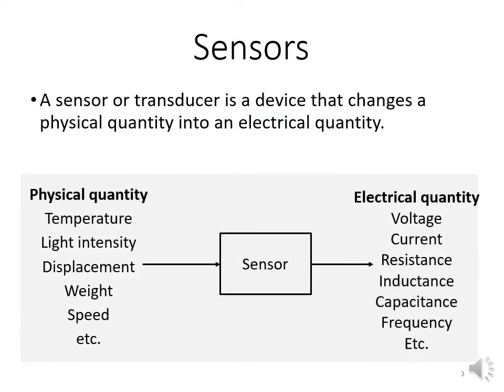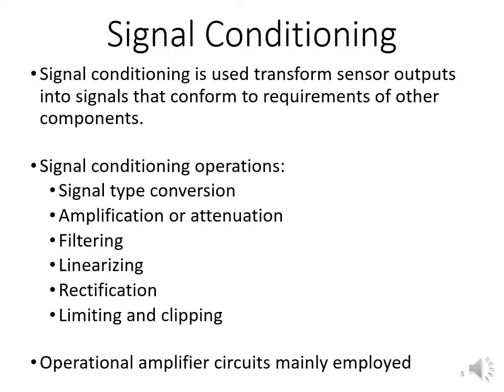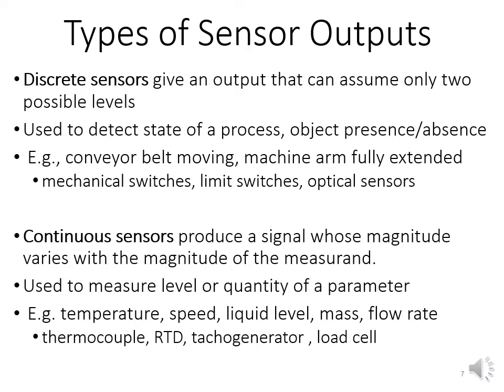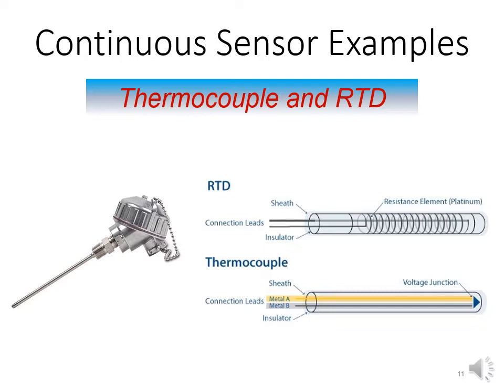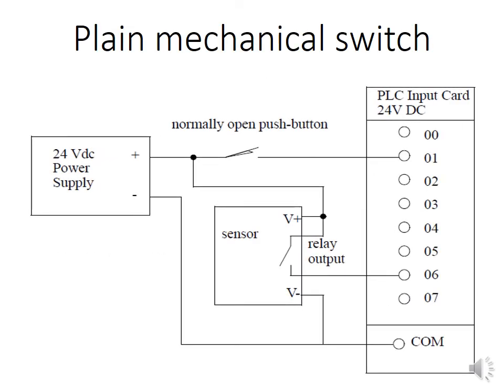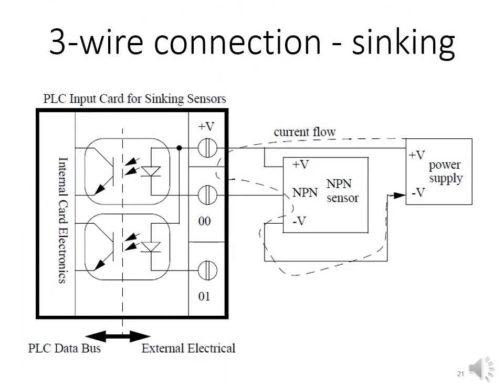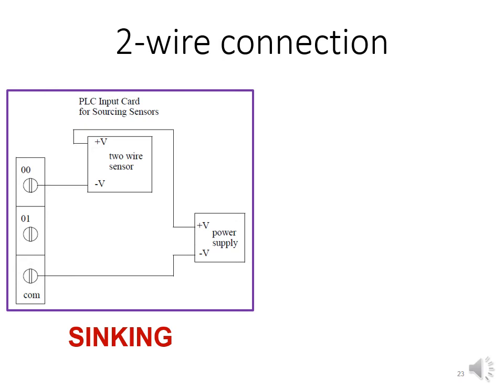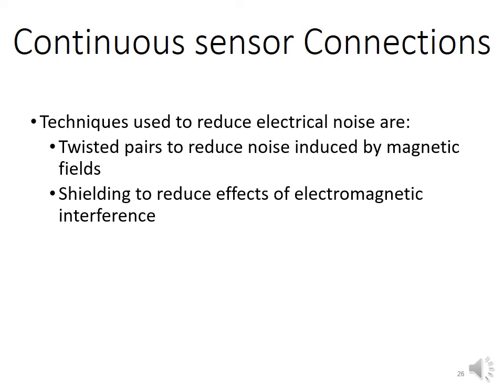Lecture 2 Sensors and Transducers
This lecture discusses sensors (operation principles, signal conditioning and methods used to connect sensors to controllers).  The lecture is part of a lecture video series for the a course in Control and Automation.